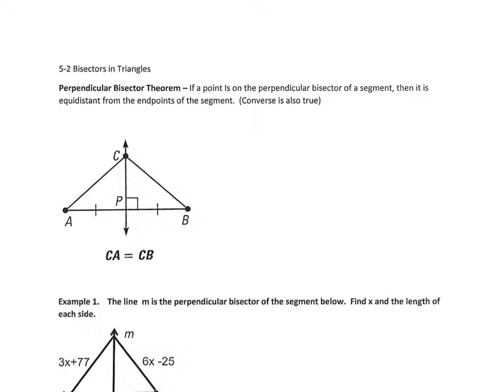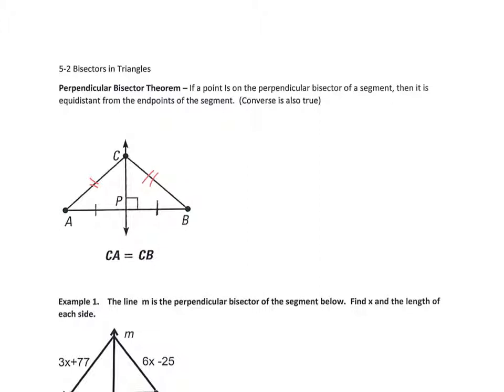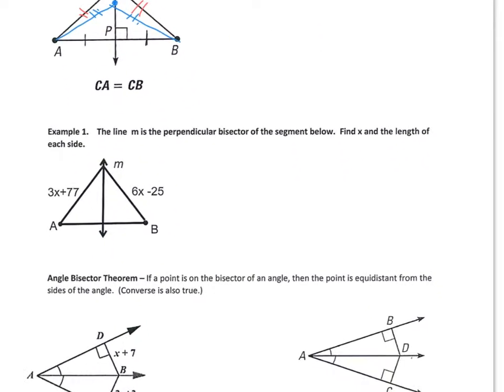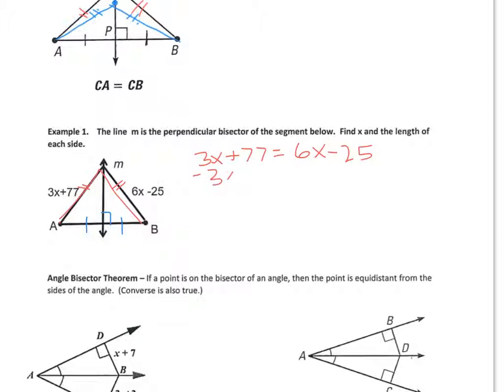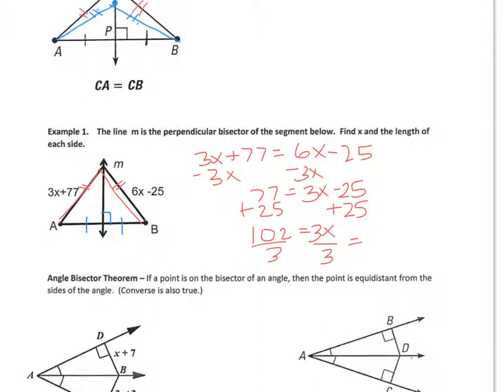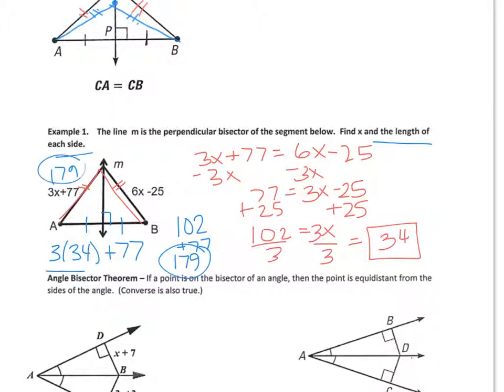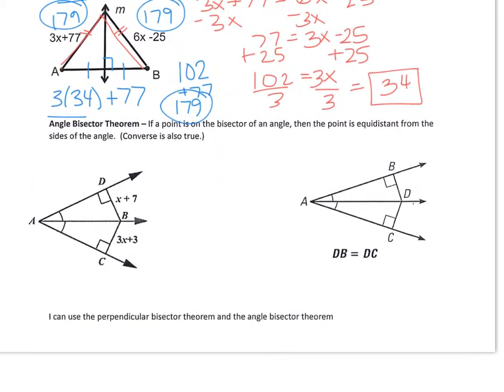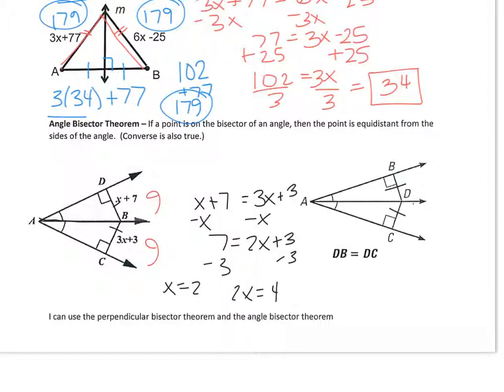Explanation for Geometry 5.2